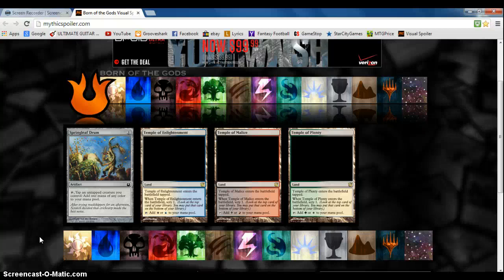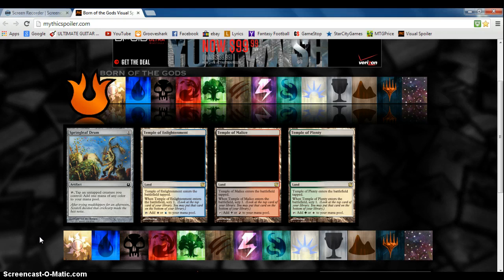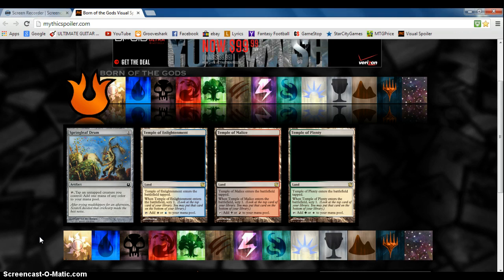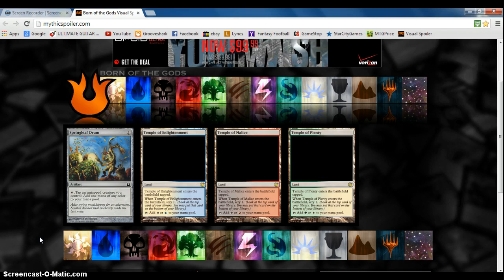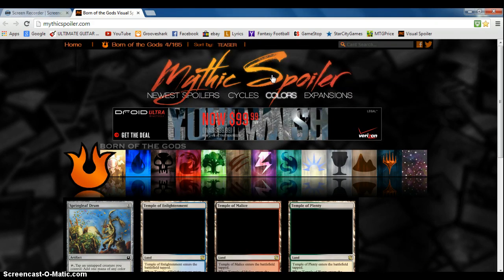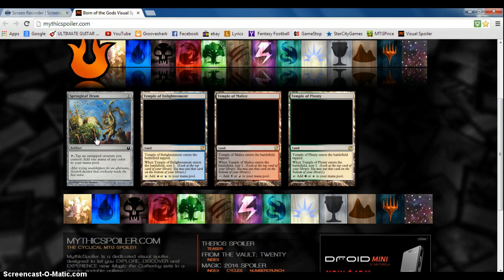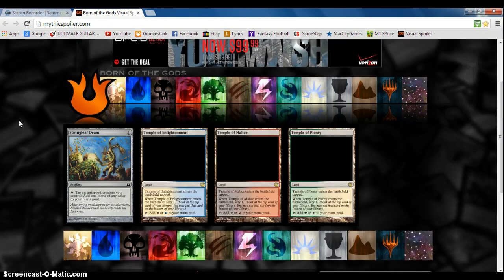Born of the Gods Spoilers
Hey guys hope you enjoy! Have an awesome day!:)